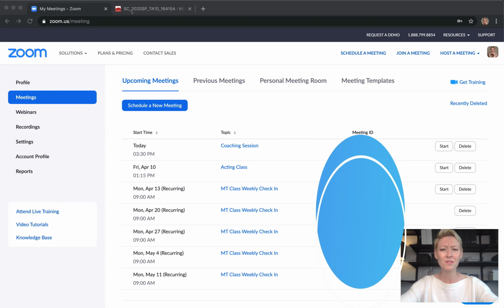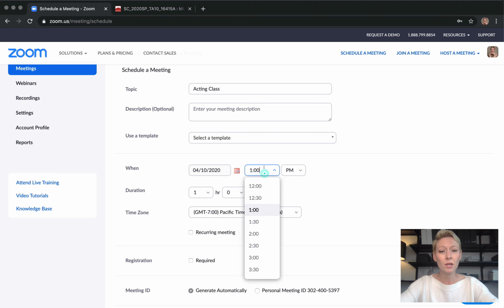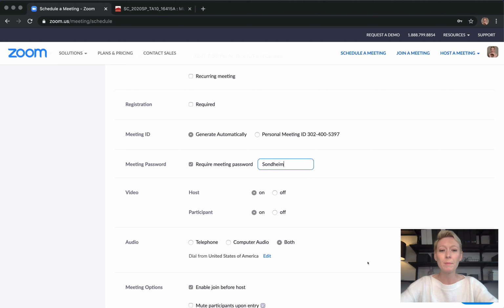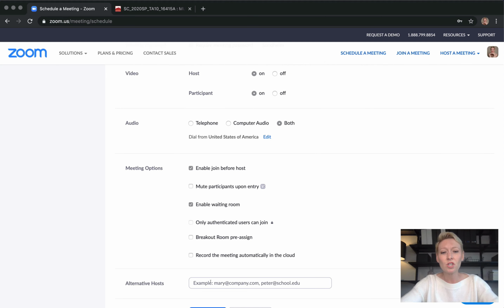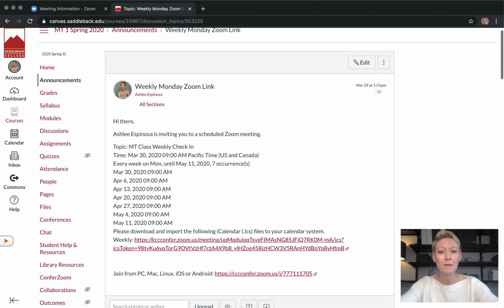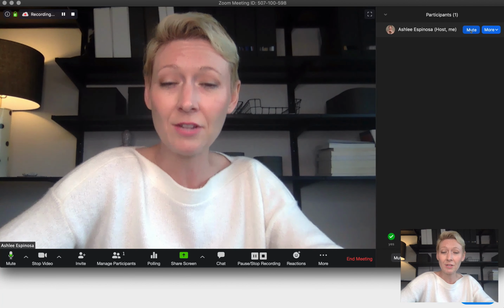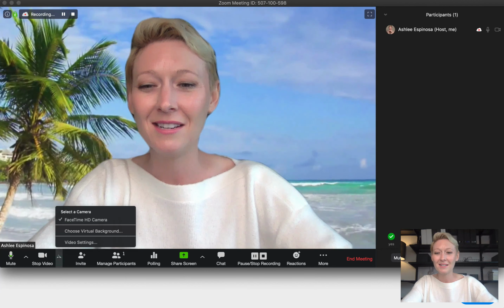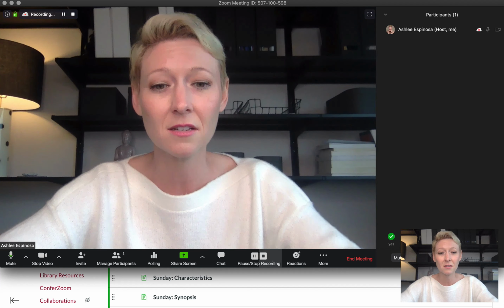Your First Online Class Doesn't Have to Be Chaotic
GET STARTED WITH A VIRTUAL CLASS TODAY!

How to use Zoom (and get started with all of the very basics so you aren't overwhelmed!) including creating a meeting, setting privacy and security features, basic settings to your profile, how to share the link with so they can easily access the meeting, best practices when using zoom, how zoom works for the host, control settings, along with a few other helpful tips and tricks to get you started. Online classes and teaching are using zoom, skype, facetime, gotomeeting, and many others especially during this time when we are all on lockdown with Coronavirus Covid-19 forcing everyone to work and teach online. My personal fav is zoom.

TIP: Click the HD mode in your settings for clear, crisp viewing of videos on Youtube :) Go to the bottom right corner of the actual video and next to the cc (closed caption) button you will see the wheel icon. Click it and then select HD for amazing viewing quality!

I teach within the theatre and music theatre department so throughout the tutorials on how to set up each element I will show examples and options specific to teaching in Fine and Performing Arts for both lecture and performance based classes.

Hope this helps! Leave any questions you have on each video in the comments and I'll post and answer reply in case anyone else has the same questions. Wishing you all the best in creating your online courses!